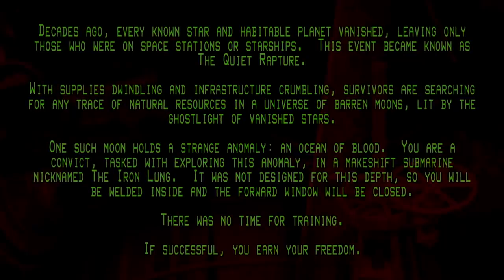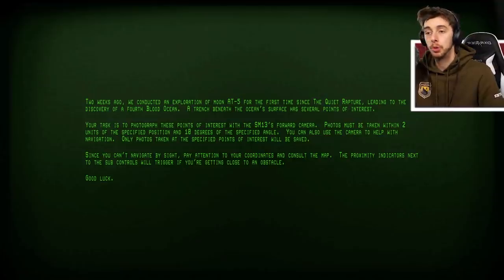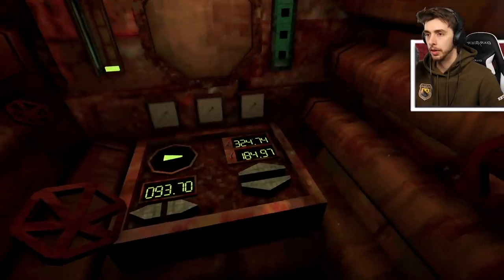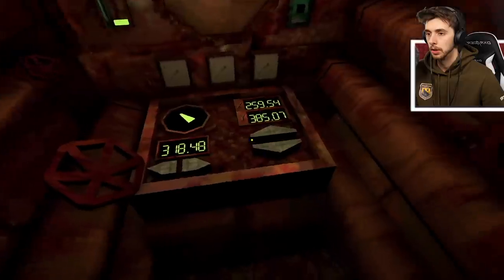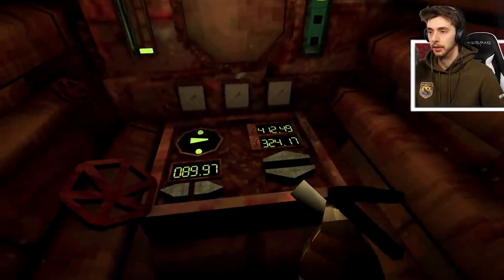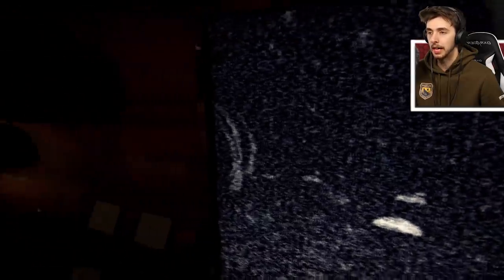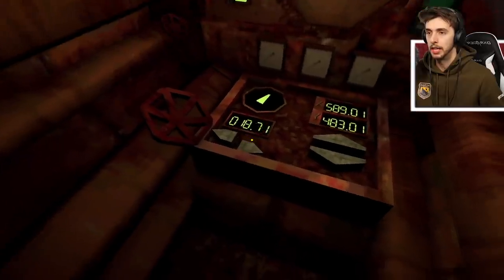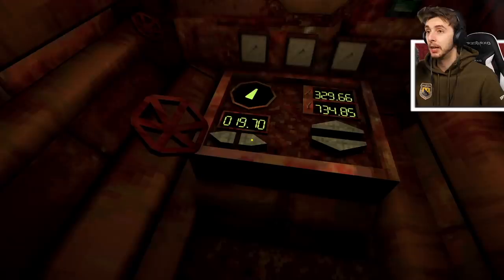This Was a Very Bad Idea...!!!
Iron Lung plunged us into an alien world. Alone in a sea of blood what mysteries lay before us? For that matter what creatures could be hiding there!